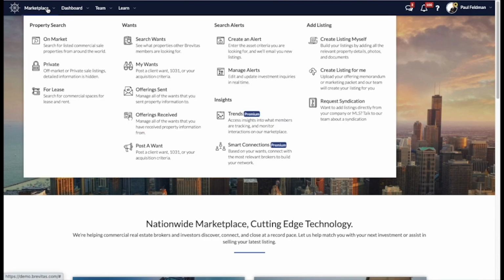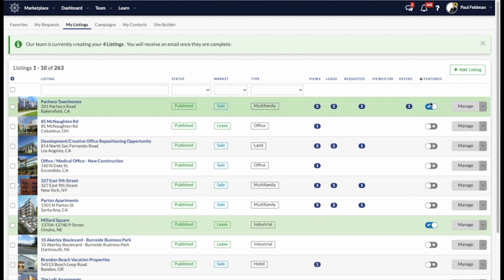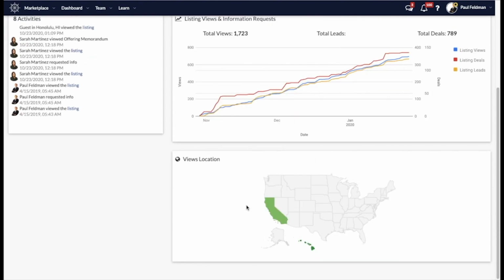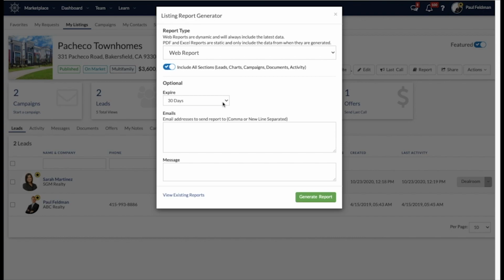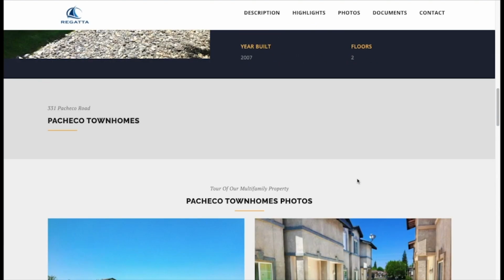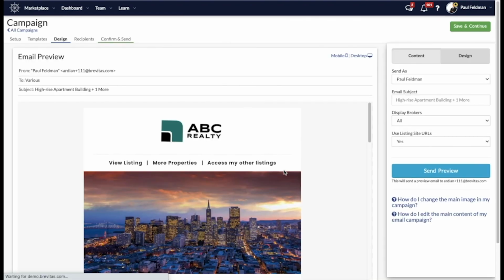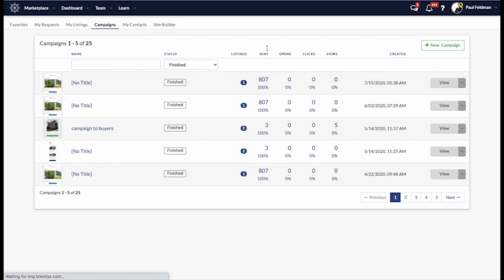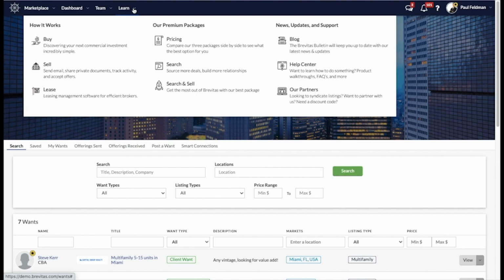Tools for Agents and Brokers - Full Demo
A walkthrough of the various features for both agents and brokers on Brevitas.